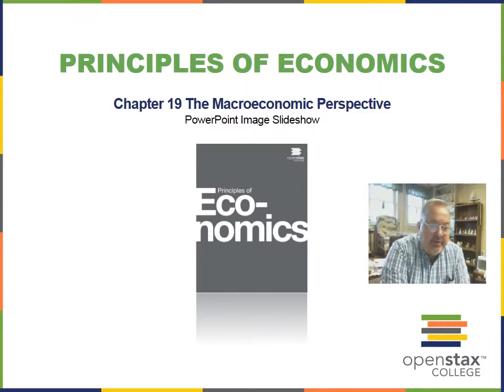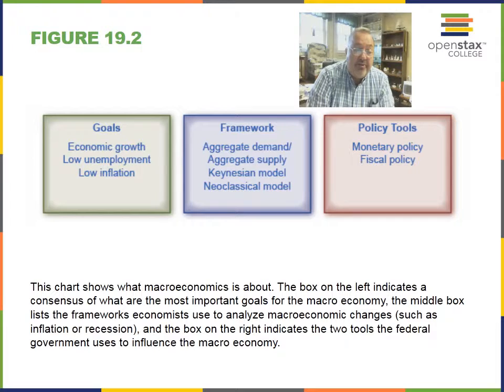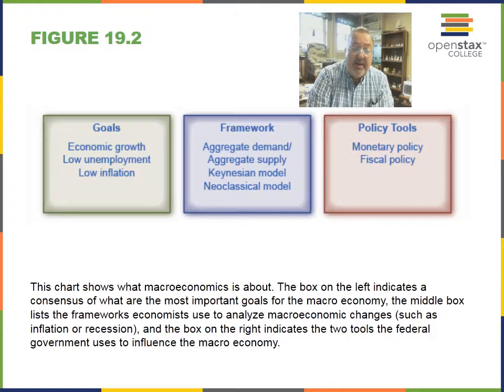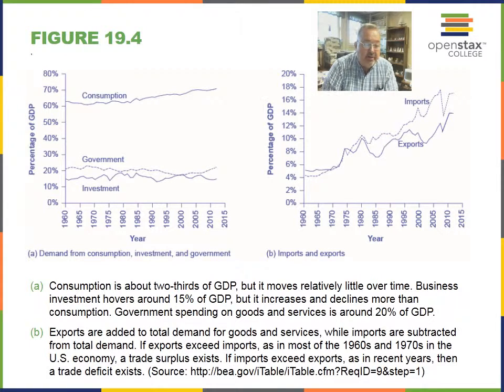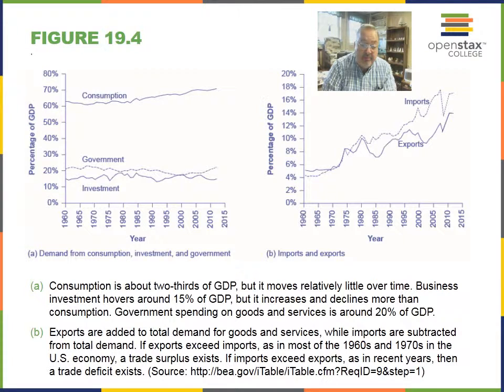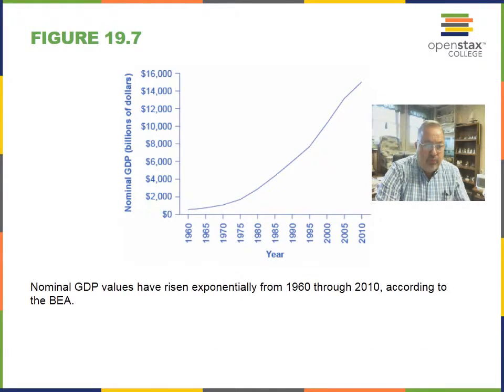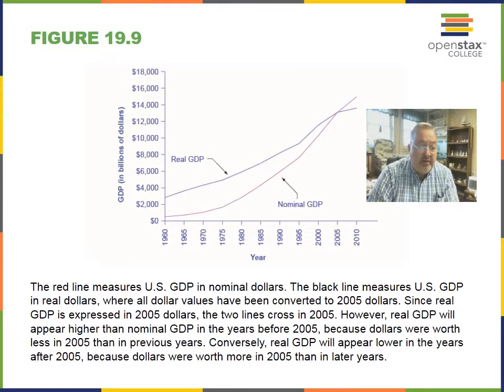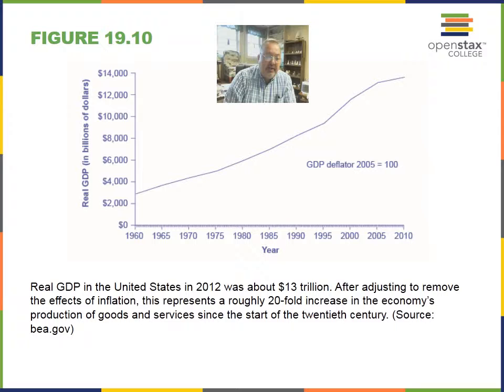OpenStax Economics CH06 ImageSlideshow Autosaved